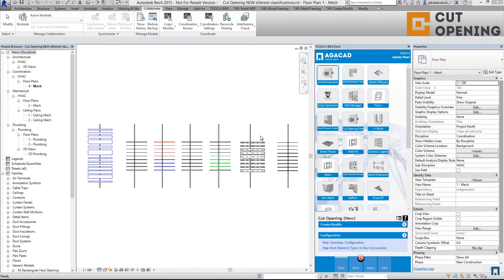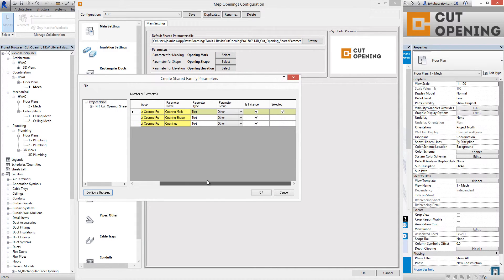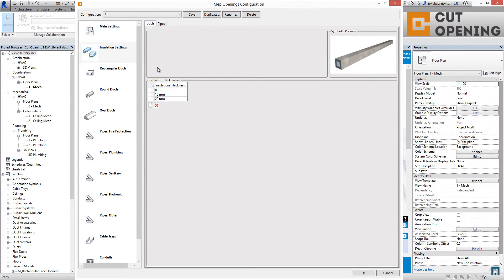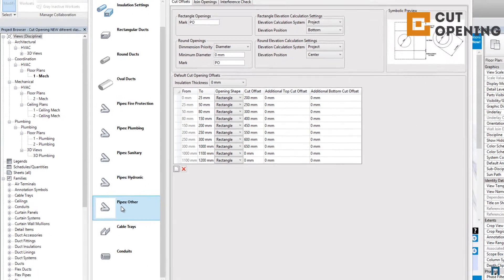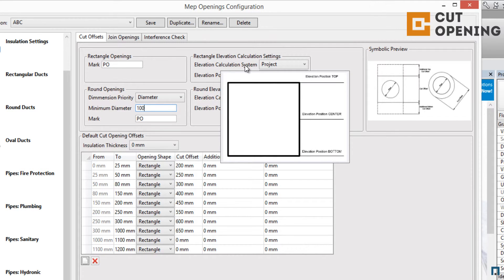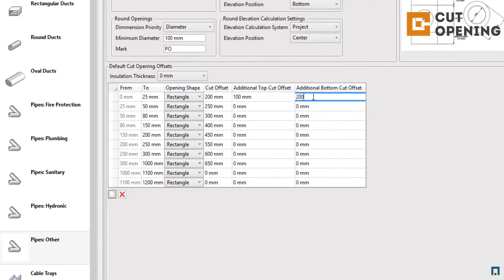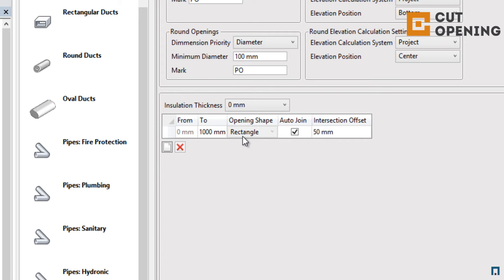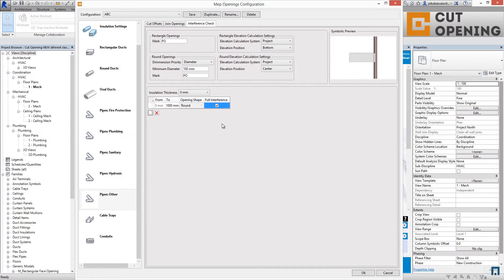How to Set MEP Opening Configurations (Step 2)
00:40 - 1 Step - Main Settings
01:52 - 2 Step - Insulation Settings
02:22 - 3 Step - Configurations for different system classifications and element types
04:29 - 4 Step - Cut Offsets
05:33 - 5 Step - Join Openings
06:20 - 6 Step - Interference Check

◘ BIM software to create precision openings for MEP services

Cut Opening creates openings for fire safety components throughout a Revit® model where ducts, pipes, cable trays and conduits intersect with walls, floors, roofs, ceilings, beams and columns. You get much faster design and drawings and increased precision to ensure accurate bills of materials and builders work drawings.

The software lets MEP engineers define and reserve holes which structural engineers and architects can review, revise if needed, and validate. It then automatically inserts openings with fire safety components into the architectural or structural model. It does so based on openings’ locations and types of clashes with building structures, as well as the predefined sizes and joining intervals for ducts, pipes, cable trays and conduits.